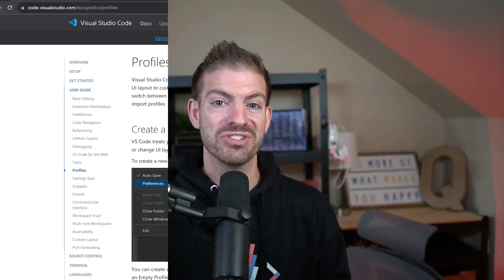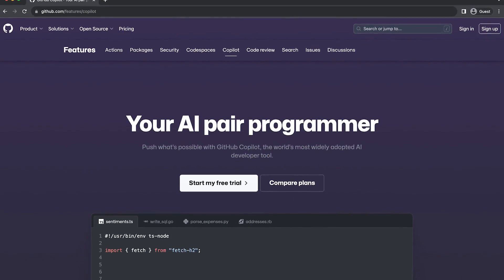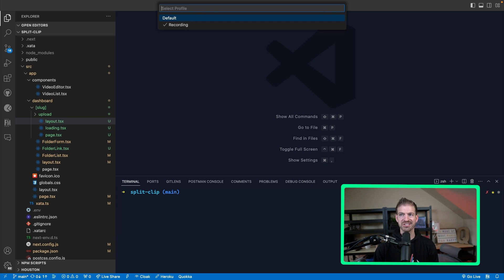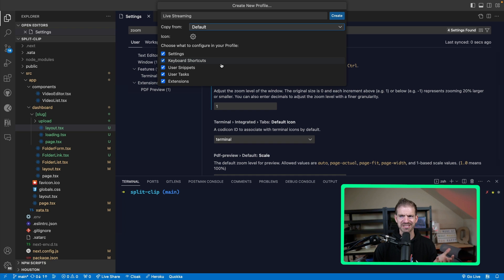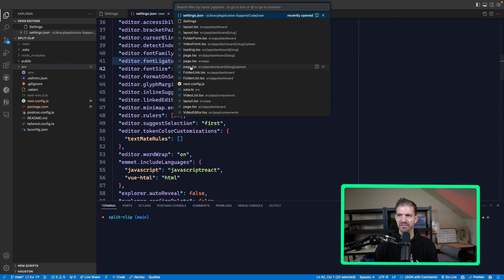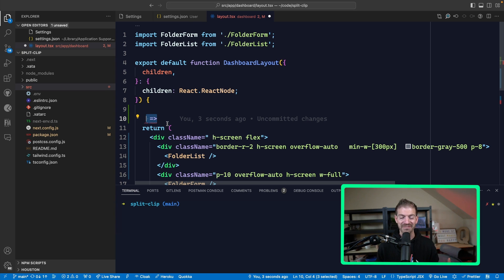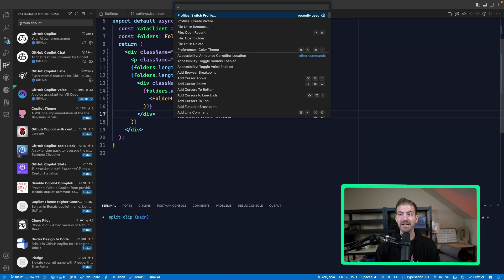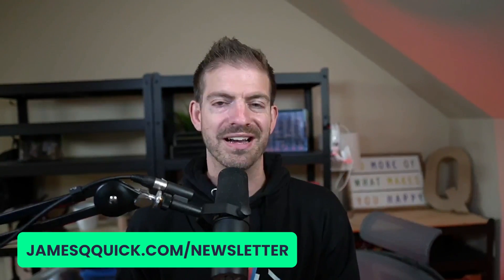VS Code Customization with Profiles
FINALLY a better way for multiple profiles in VS Code!